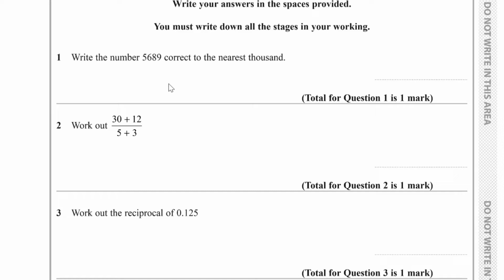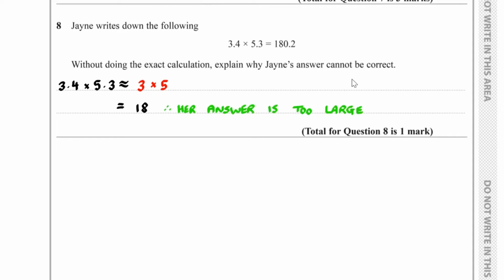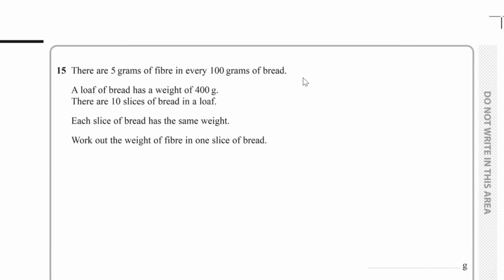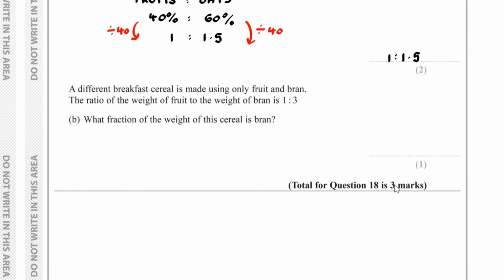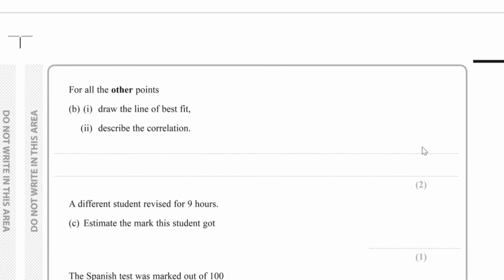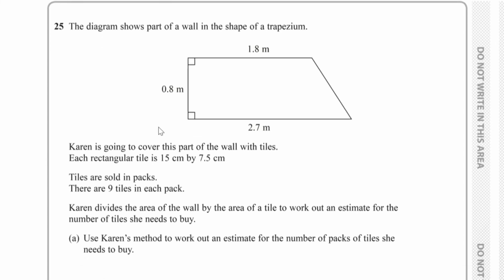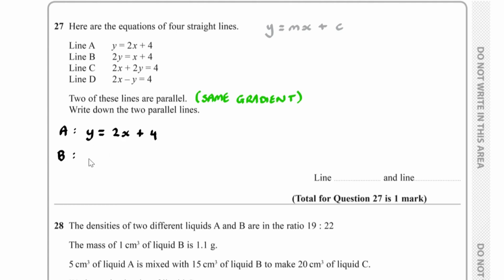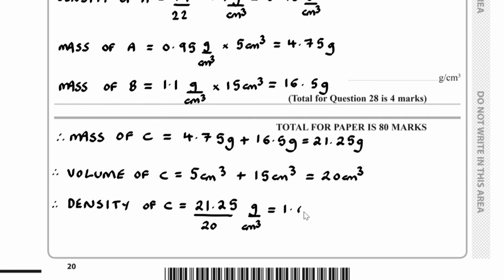EdExcel GCSE 9-1 Maths Foundation Specimen Set 1 Paper 3